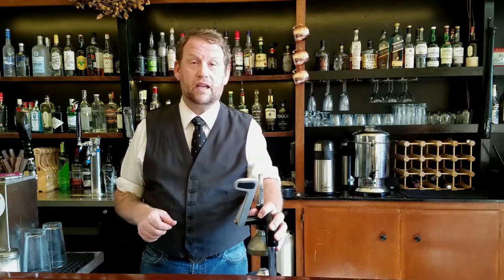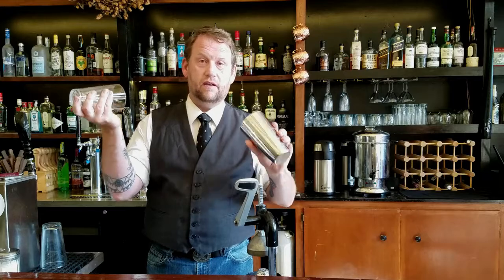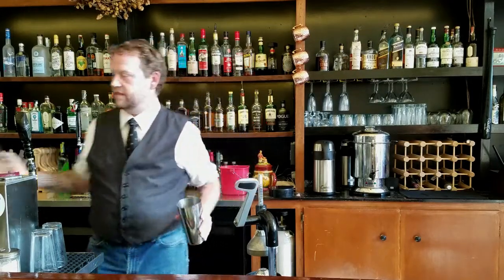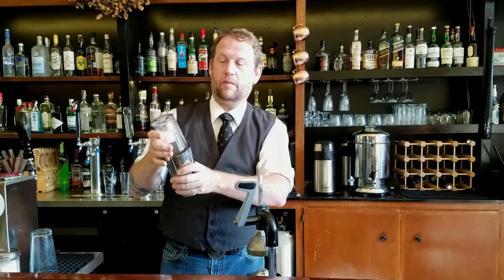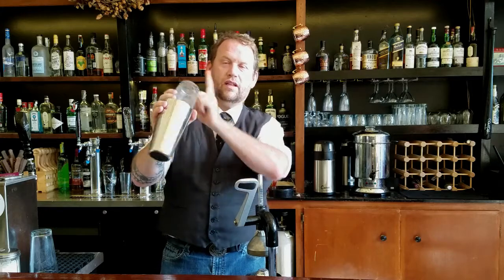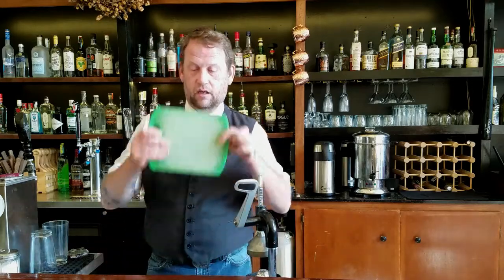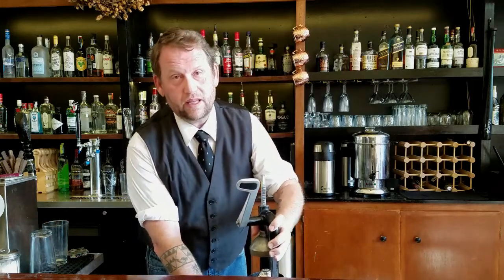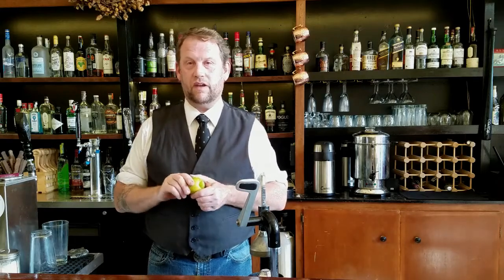Cocktail Intro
An intro to the tools required for making cocktails.  A little rough around the edges, but the next episode will be twice as good!  ;)